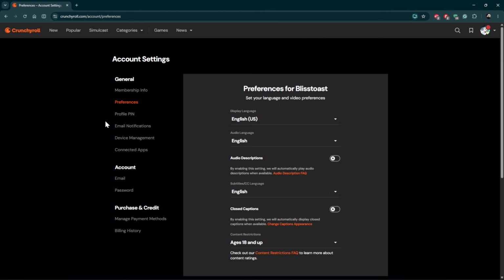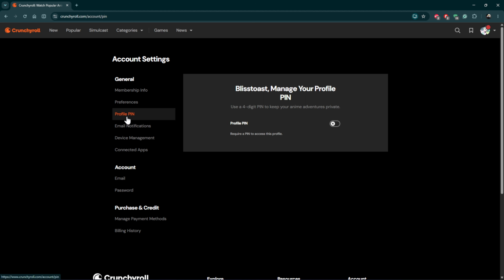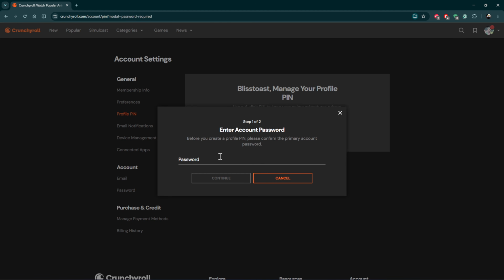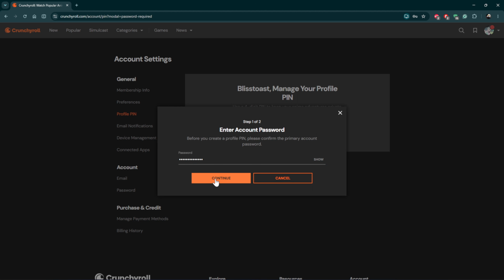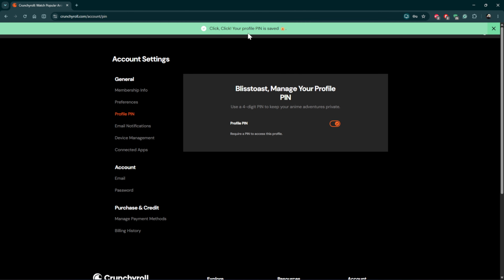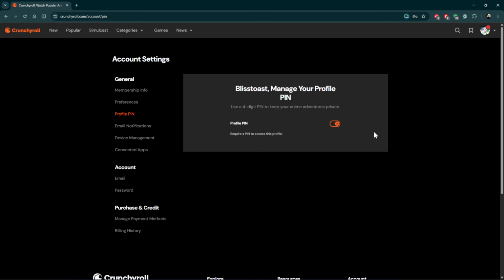How To Set Up Profile PIN On Crunchyroll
Learn how to create a Profile PIN on Crunchyroll in this quick and easy tutorial. A Profile PIN helps protect your Crunchyroll profile, watch history, recommendations, and account settings from other users who share the same account.

Whether you're using Crunchyroll on Android, iPhone, PC, Smart TV, or a web browser, this tutorial will help you secure your profile in just a few minutes.

Cell Phone Tripod Adapter